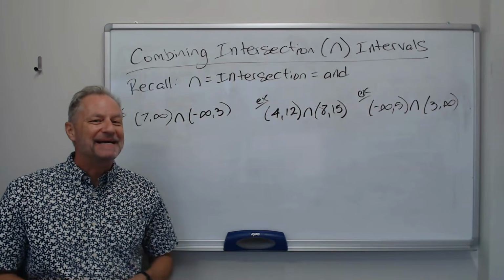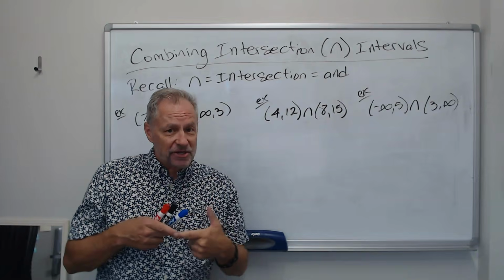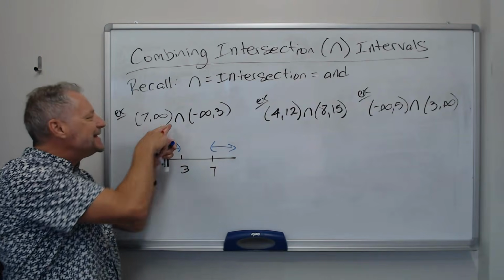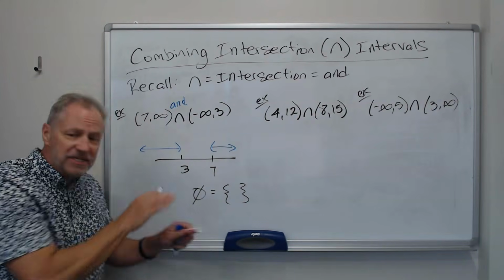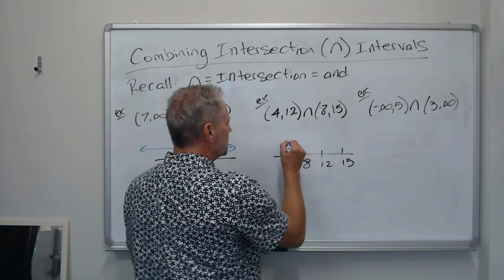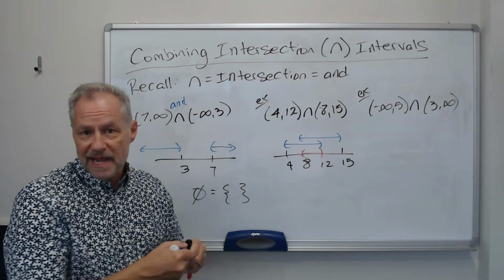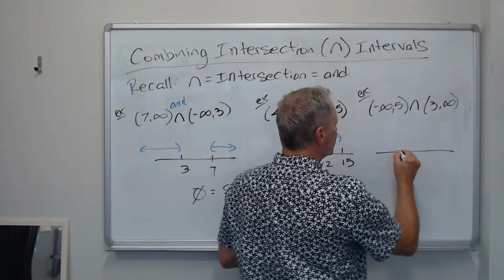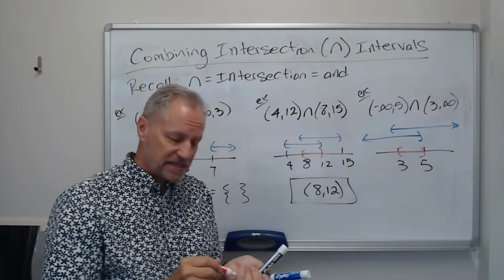Combining Intervals with Intersection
This video explains how to combine two intervals when they are connected with intersection (ꓵ). Remember intersection means "and" which is similar to conjunction from logic.

Graphically, intersection is where the graphs overlap. Examples are given.